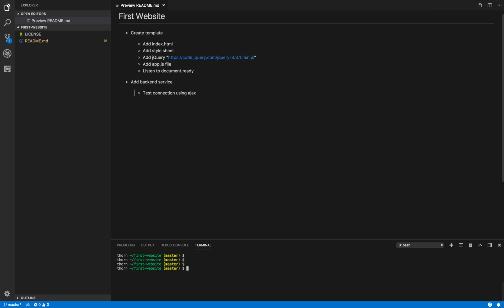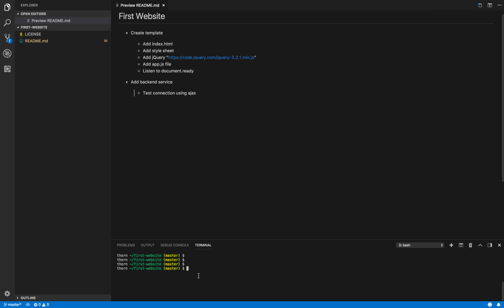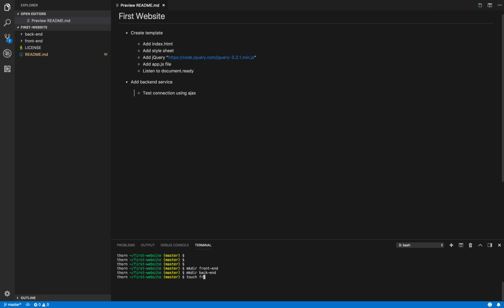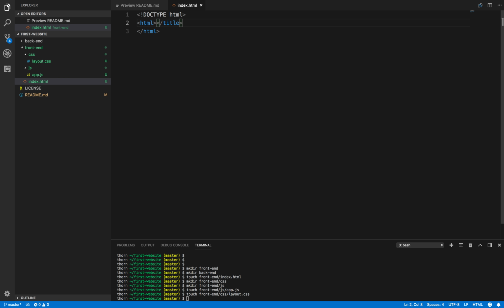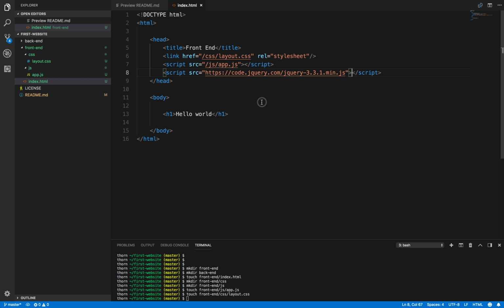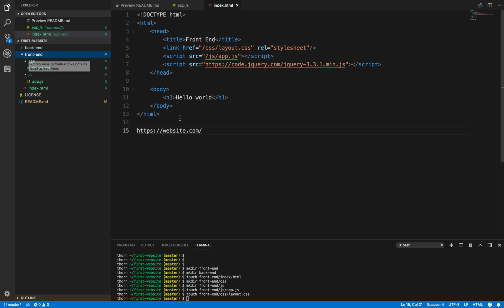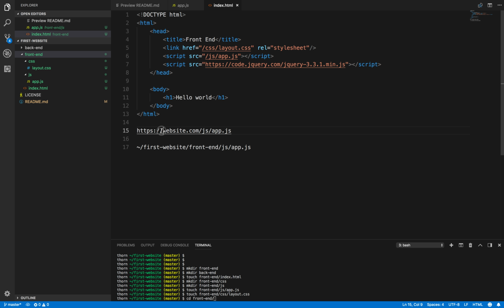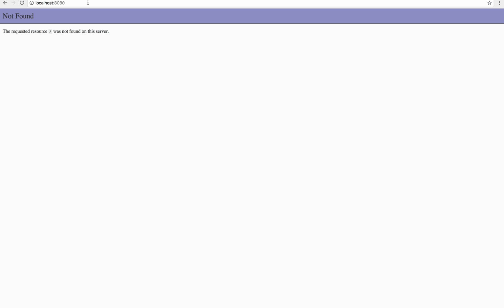Create Your First Website - Part 1